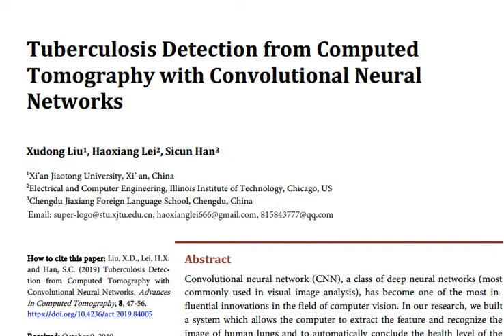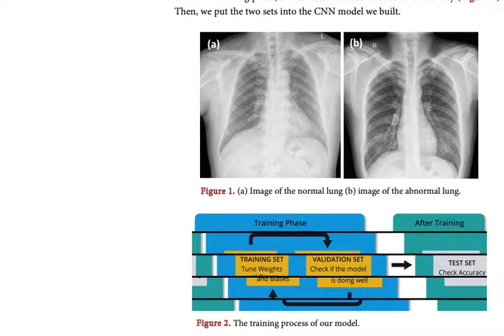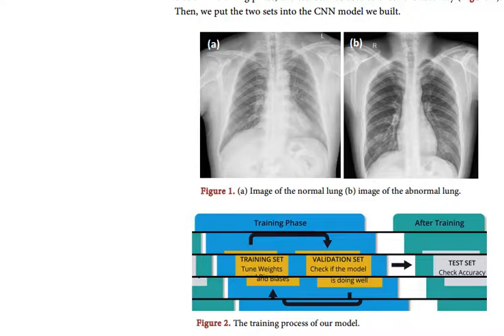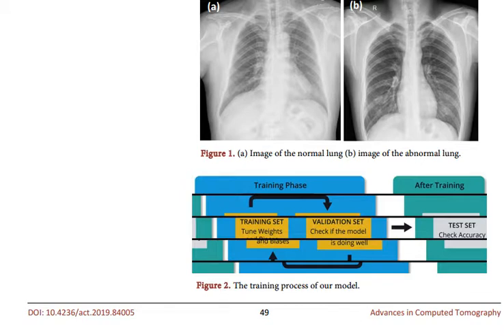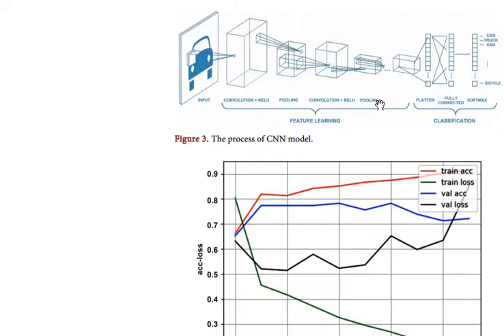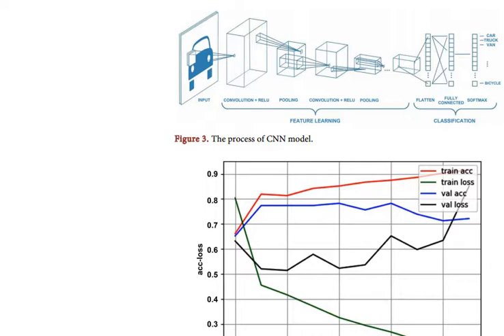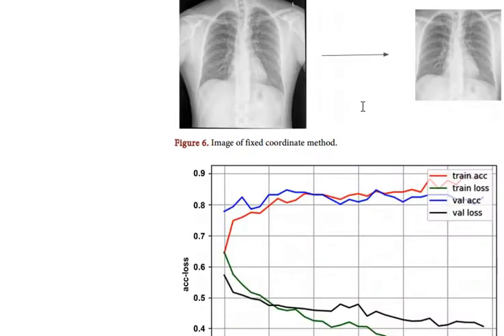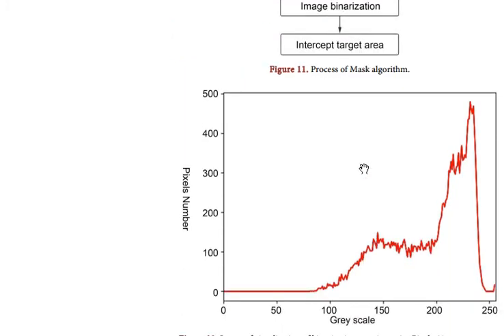COVID19 Detection Convolutional Neural Networks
COVID19 Computed Tomography, Convolutional
Neural Networks

- Average advice  25$
- Advanced Advice  50$
- The consultation fee is initially paid
I will answer you in 24 hours
Don't ask for free consultation
Good luck